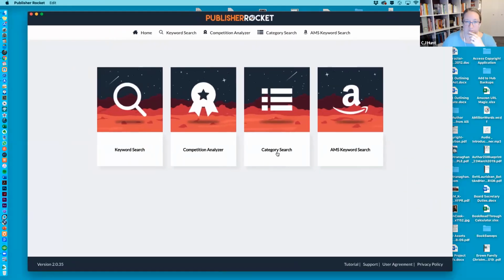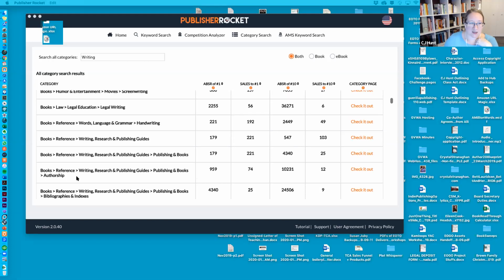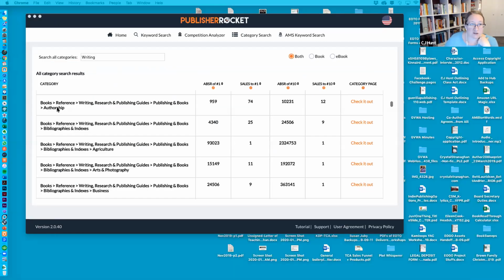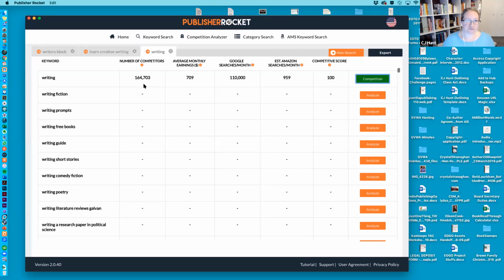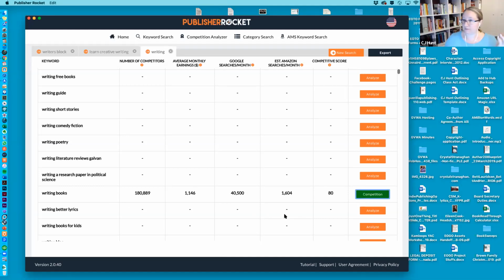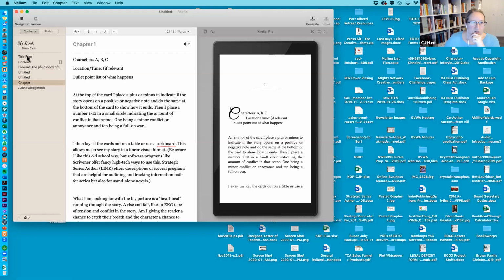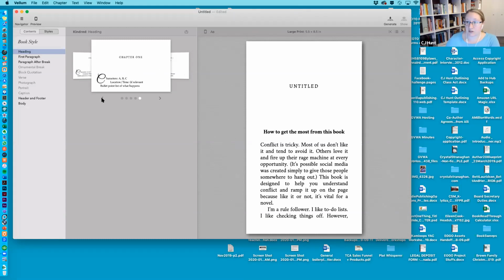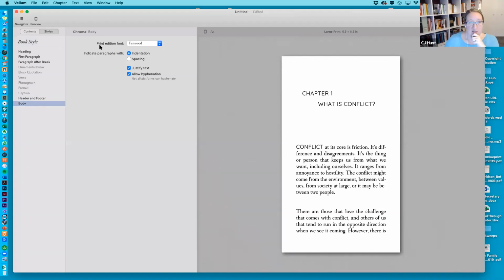Creative Academy - Crystal Hunt - Strategy Hour - Categories and Keywords + Vellum + Reviews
In today's office hour we chatted about categories and keywords + vellum + reviews.